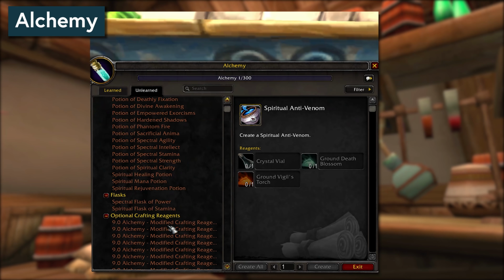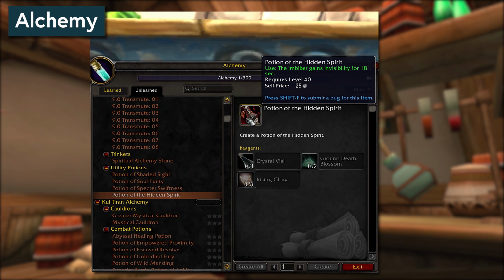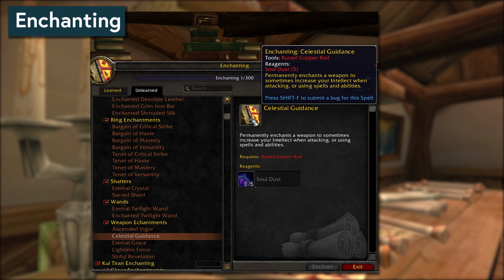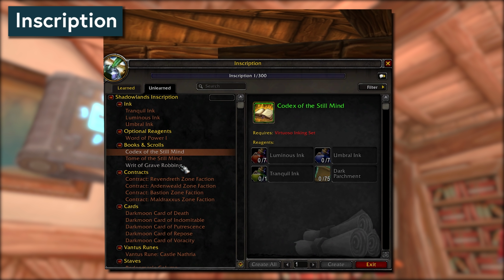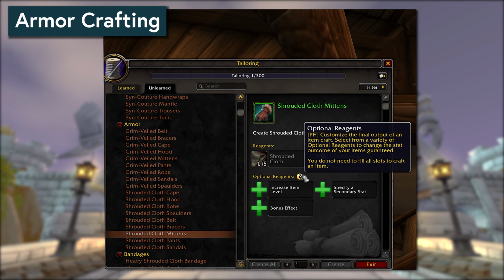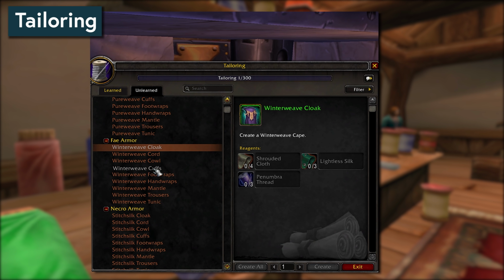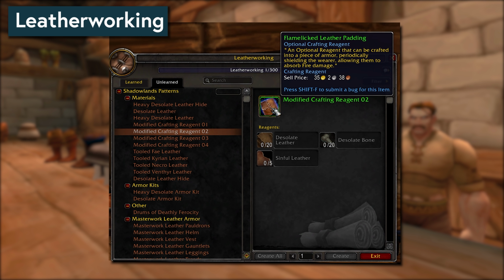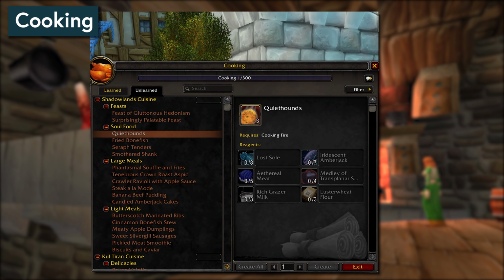Profession Changes in Shadowlands - Best Crafted Items in the WoW Shadowlands Alpha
A look at WoW Professions on the Shadowlands Alpha! Professions are getting a bit of a revamp in Shadowlands- the underlying systems of crafting are the same but new systems like Optional Reagents on crafting gear are adding a lot of new options. On top of that, many old-school item categories such as Weapon Oils, Armor Kits and Sharpening Stones are making a comeback to WoW Professions with the Shadowlands Professions updates.

I also stream on Twitch! If streams are your speed, follow me over